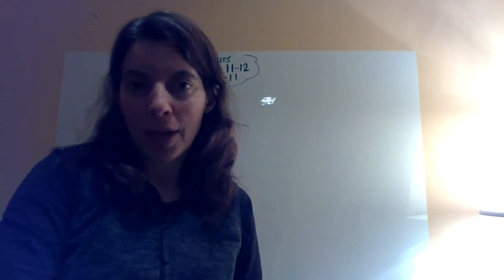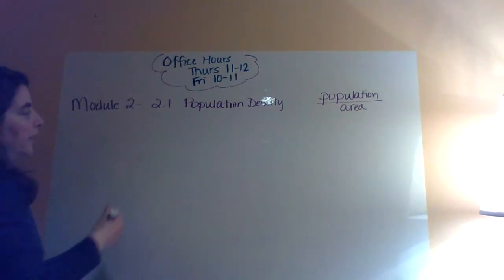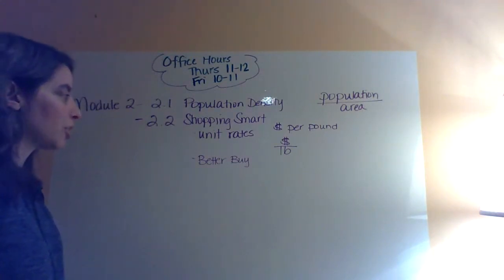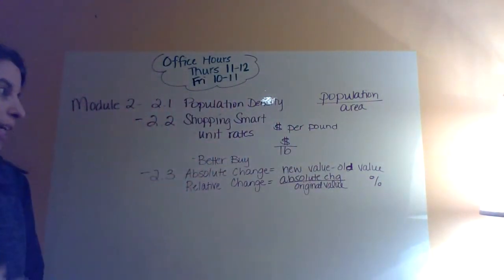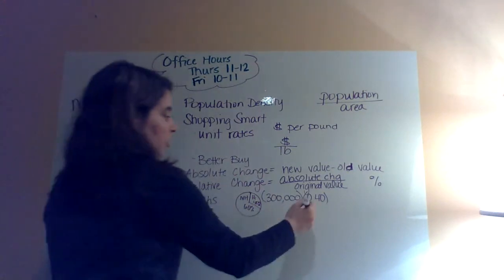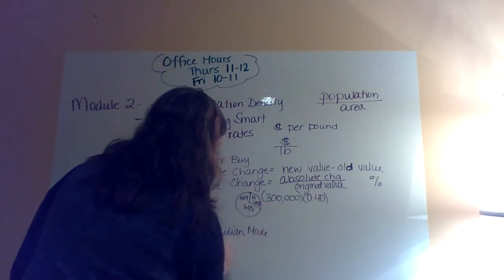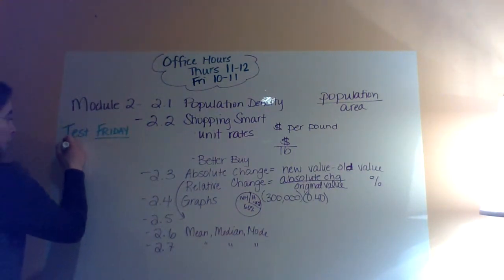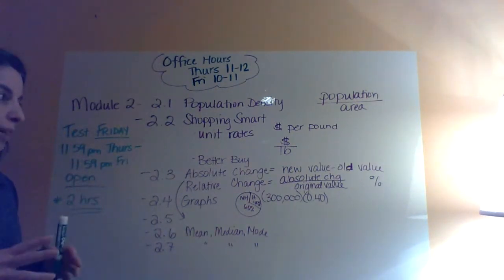Math 98 - Wednesday, April 1 - Review Mod 2